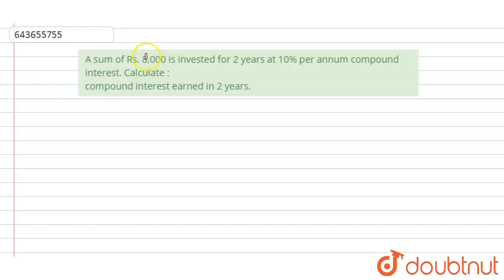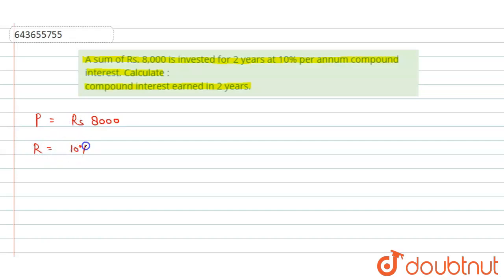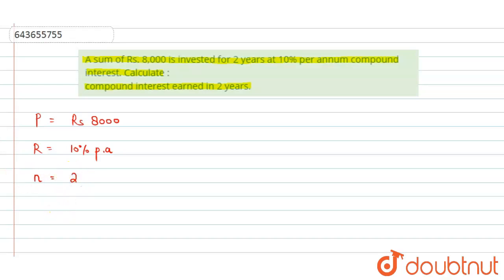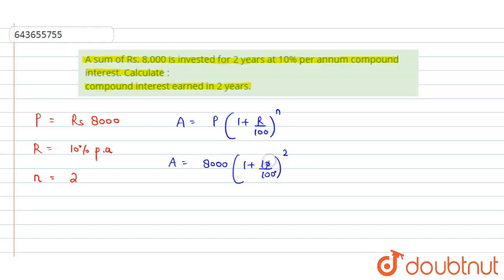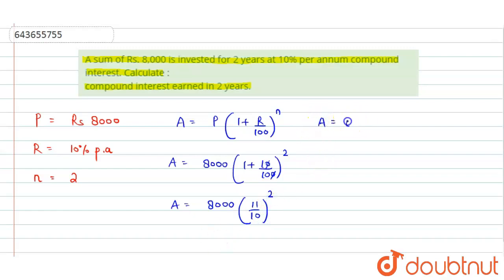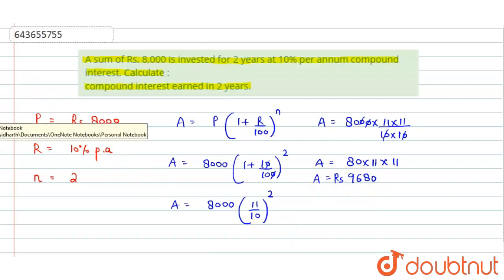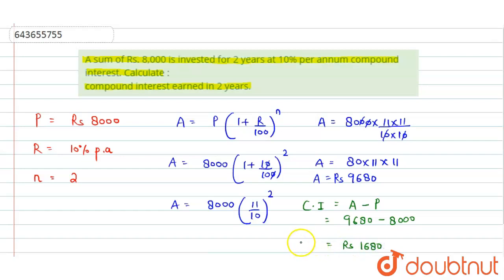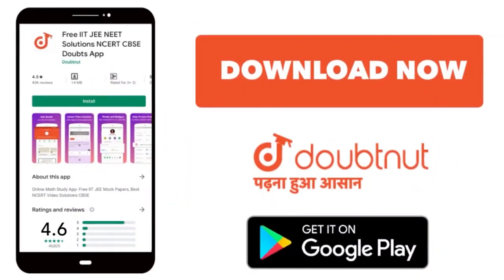A sum of Rs. 8,000 is invested for 2 years at 10% per annum compound interest. Calculate : compo...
A sum of Rs. 8,000 is invested for 2 years at 10% per annum compound interest. Calculate : compound interest earned in 2 years.
Class: 8
Subject: MATHS
Chapter: INTEREST (SIMPLE AND COMPOUND)
Board:ICSE

👉 Have Any Query? Ask Us.